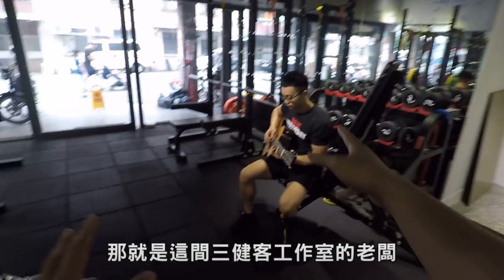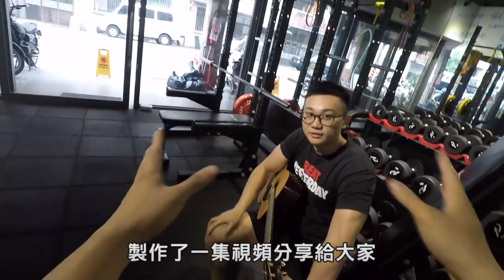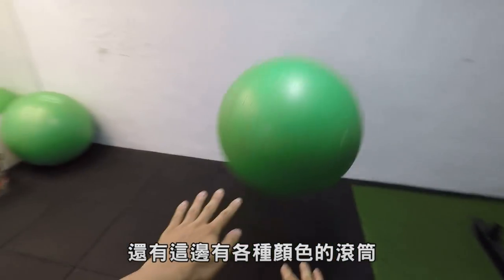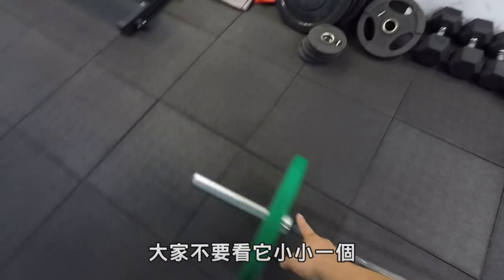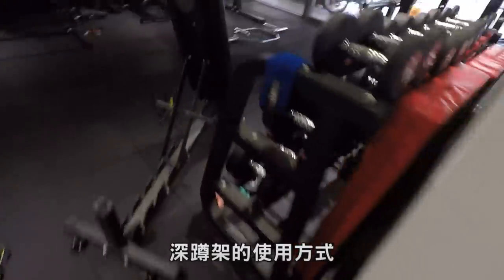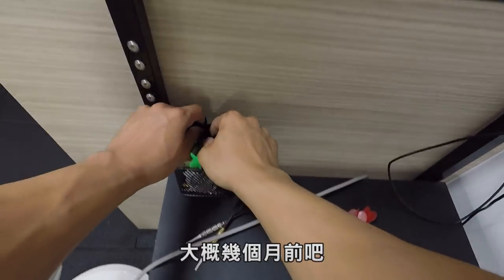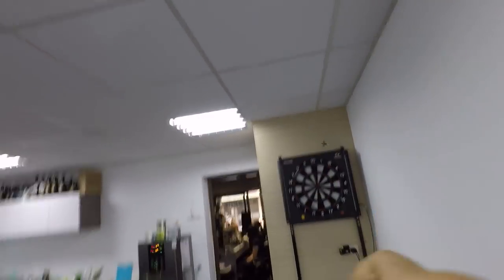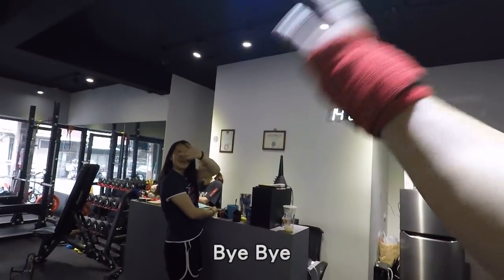【完全主觀】健人蓋伊的訓練場地｜健人訓練｜2018ep18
蓋伊目前使用中的蛋白質補充品品牌

【藥師健生活】蔡藥師の優質保健食品品牌